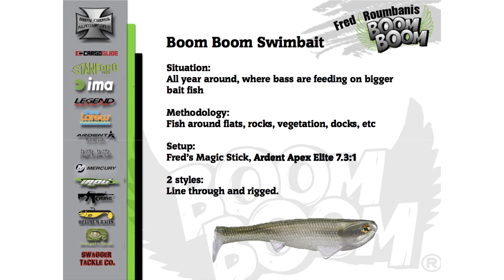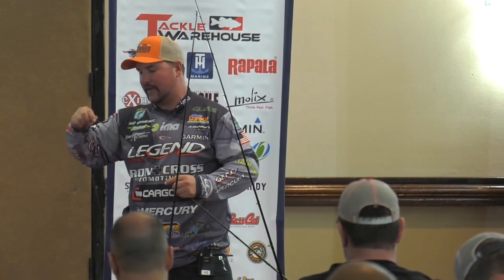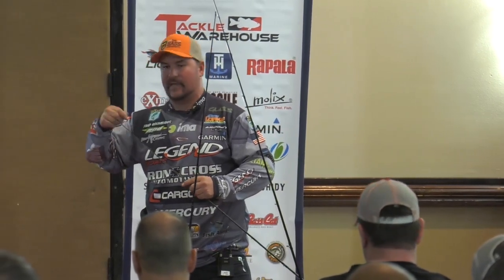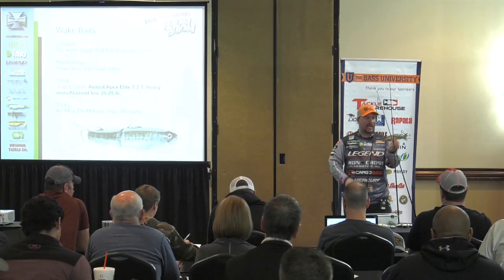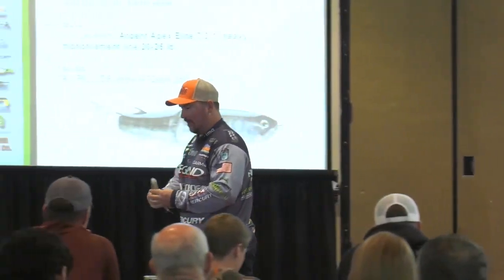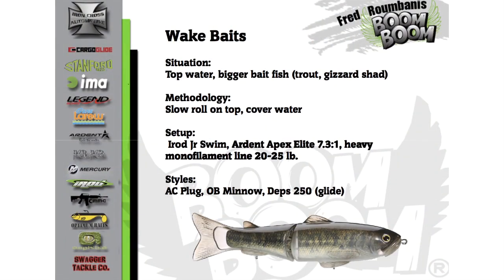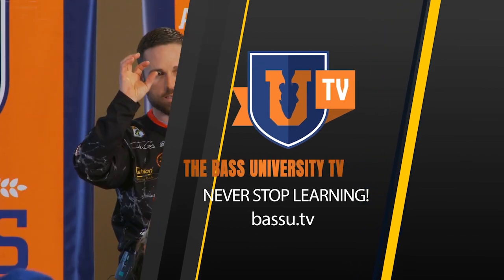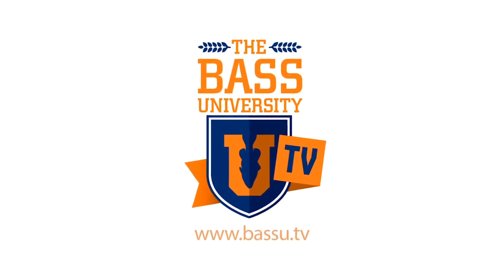Top 5 Baits for Giant Bass - Roumbanis Fishing Secrets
Bassmaster Elite Series tournament bass fishing angler Fred "Boom Boom" Roumbanis wants to let you in on a tip for how to catch giant bass, kicker fish that win tournaments.

Learn how, when, and where to fish these oversizes baits to catch toads.